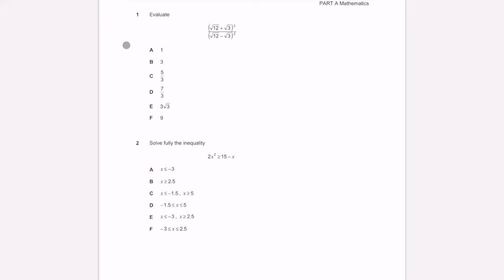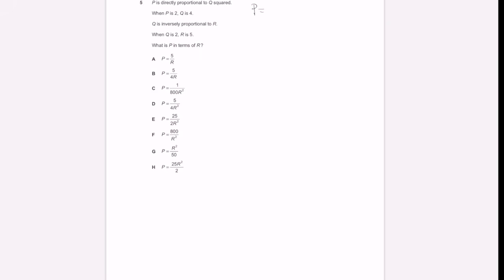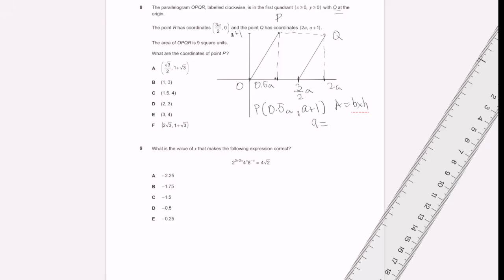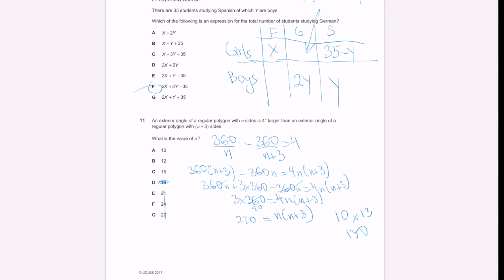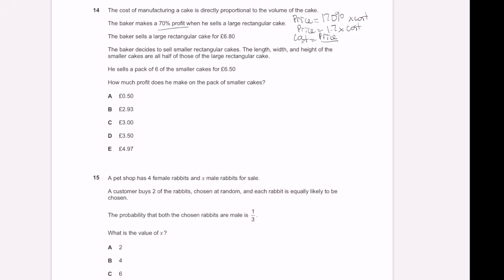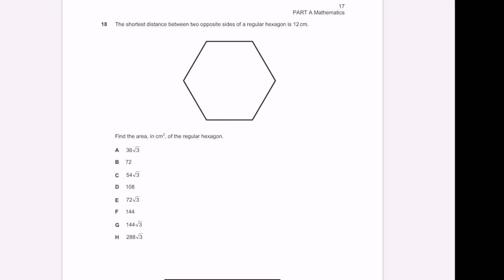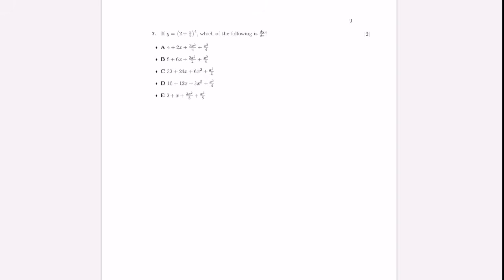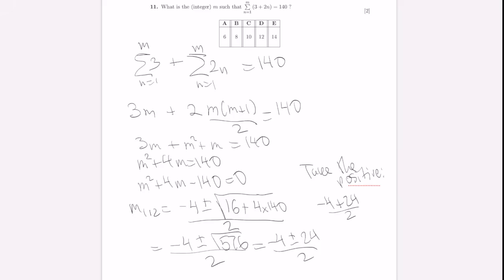How I'd Prepare for the ESAT and PAT Maths in 2025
Let's do some preparation mathematics questions for the ESAT exam for Cambridge, Imperial and UCL and also for the PAT entrance exam for Oxford University.

In this video I have covered the 2017 NSAA/ENGAA Maths 1 and the 2023 PAT Maths quetstions.

We will be covering the following mathematical topics.
00:00 Simplifying square roots
01:00 Inequalities
03:40 Rearrangements
04:38 Translating to algebra
07:21 Proportionality
09:05 Sequences and inequalities
11:04 Simplifying
12:48 Geometry - parallelograms
16:12 Simplifying Powers
18:36 Solving via tables
20:20 Geometry and exterior angles of a polygon
23:12 Bearings
25:33 Hands of clocks and angular speed
29:04 Cost problems
31:19 Probability
33:24 Finding areas
35:38 Density mass and volume
37:17 Hexagon formulae
40:30 PAT Problem 1
41:01 PAT Sequences
43:55 PAT Transformations
44:50 PAT Binomial Trick
46:38 PAT Integration
49:48 PAT Sequences